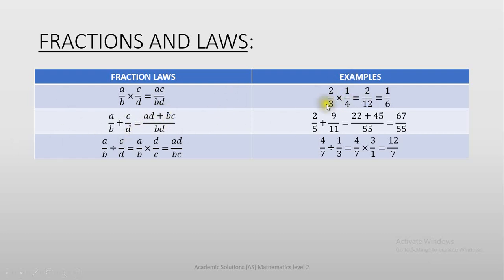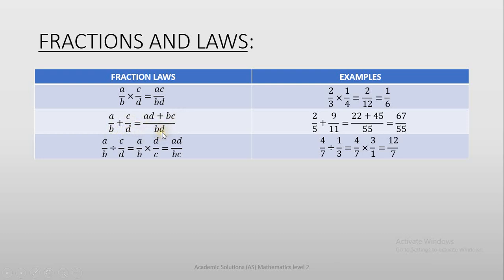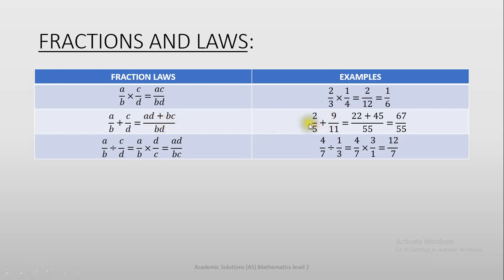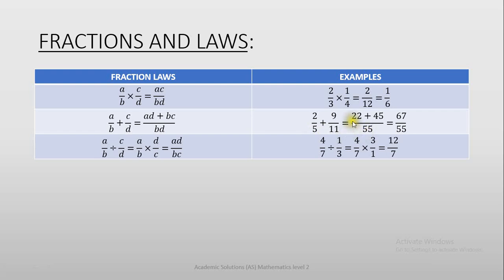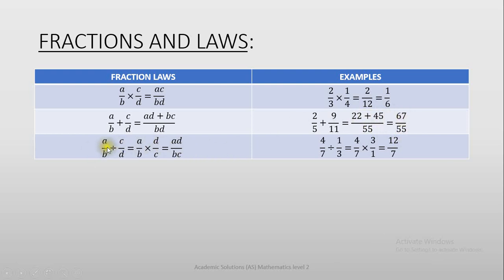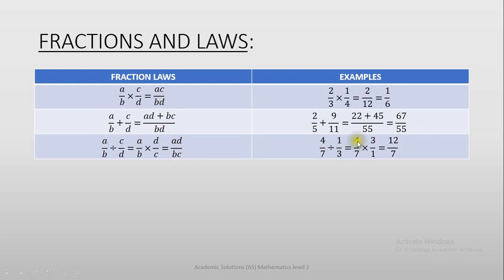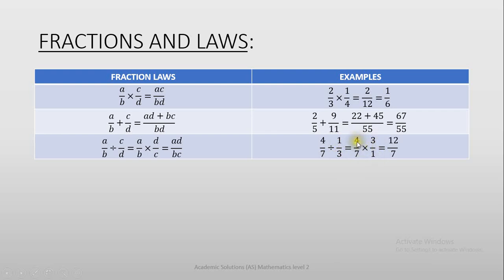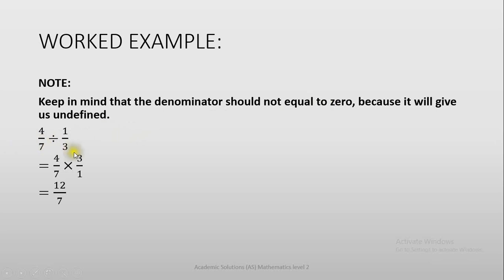Fractions Level 2 Math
Level 2 Math